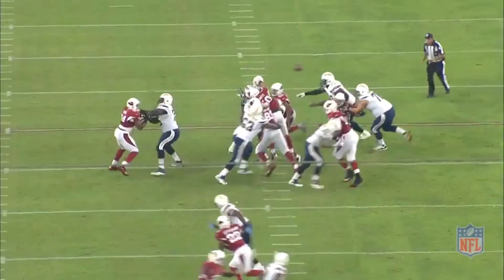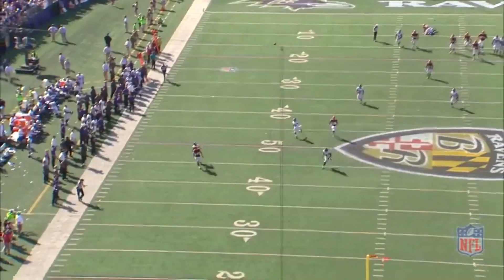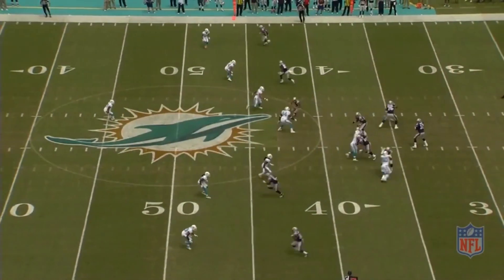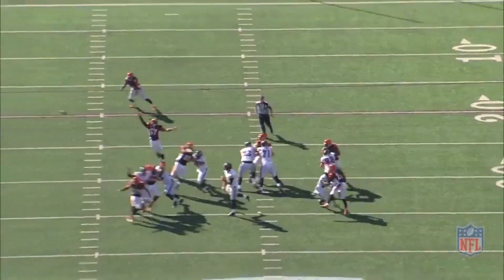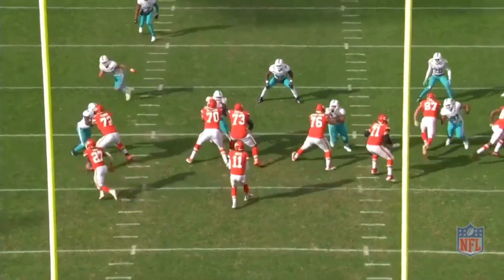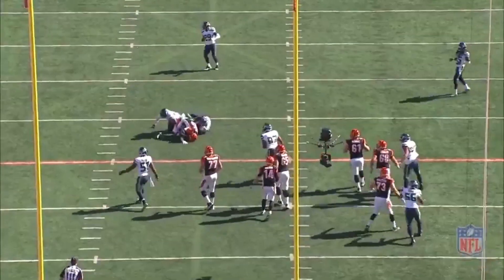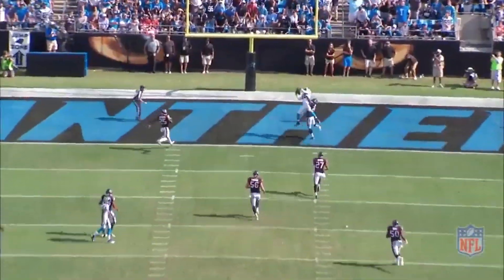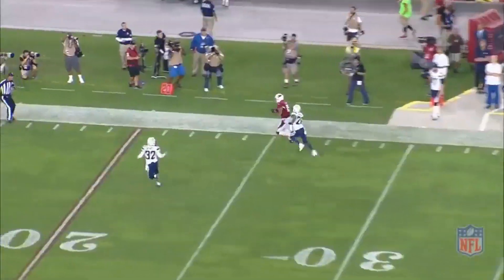Explaining The Data: Average Depth Of Target | PFF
In the new "Explaining the data" series, PFF's Steve Palazzolo explains how PFF tracks a quarterback statistic that we call "average depth of target".